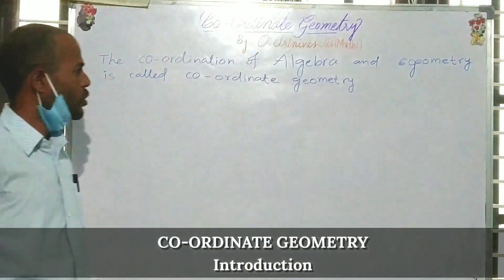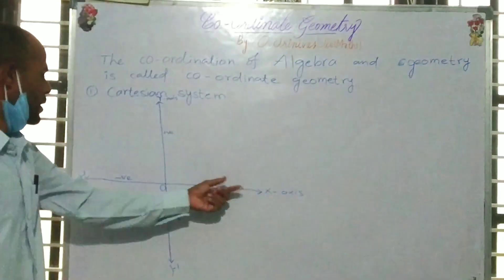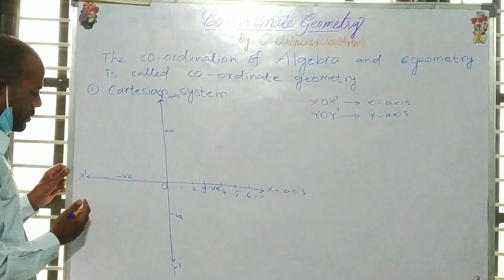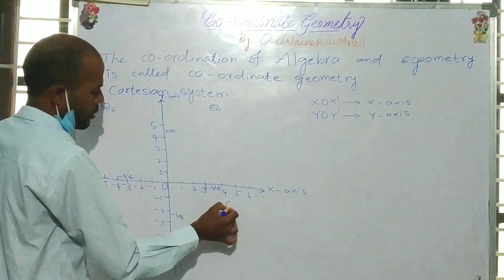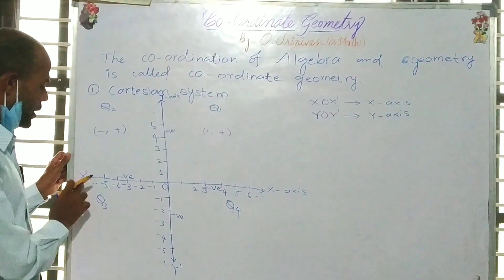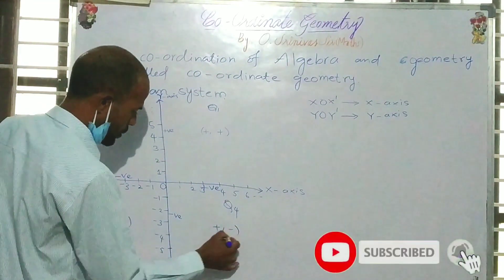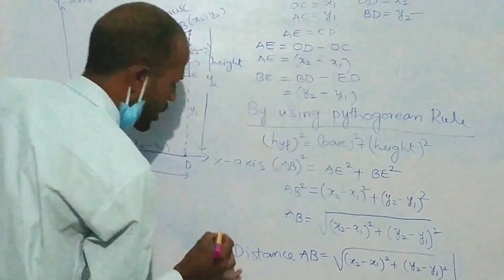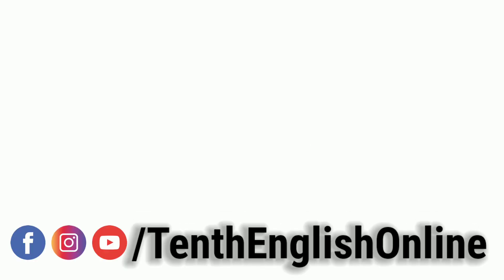Coordinate Geometry for Class 10 | coordinate geometry for class 9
Welcome to "TenthEnglishOnline"  YouTube Channel. This video deals with the introduction to Co-Ordinate Geometry. Coordinate Geometry is an interesting chapter for Classes 9th & 10th. It helps the beginners in understanding the concept very well. Especially, this video is the important to those students who are going to write SSC Public Board Exam in 2020 (June).  I thank wholeheartedly the Subject expert, Mr.Srinivas Sir for accepting instantly to contribute his service in helping the students understand the topic better.

3. Poster Making
4. Profile Writing

6. Invitation

2. Story/Narrative
3. Conversation
4. Description
5. Drama/Play Script
6. Interview

8. Bio-Sketch
8. Essay Writing

10. Speech Writing

All the content, presentation and ideas used in this Channel are subjected to the TenthEnglishOnline Channel. No part/content of this video is authorized to copy or to practice other illegal Activities.